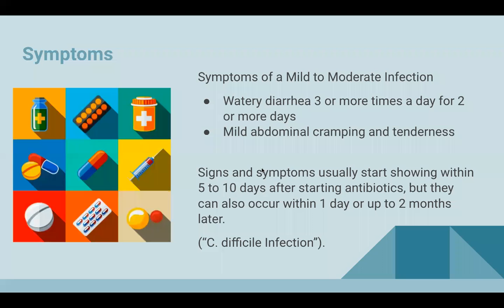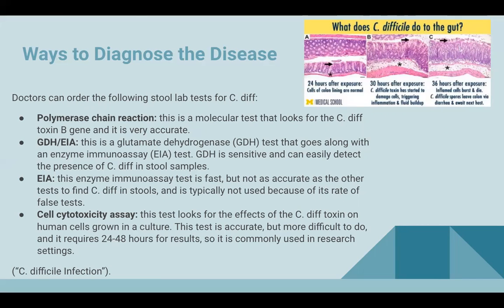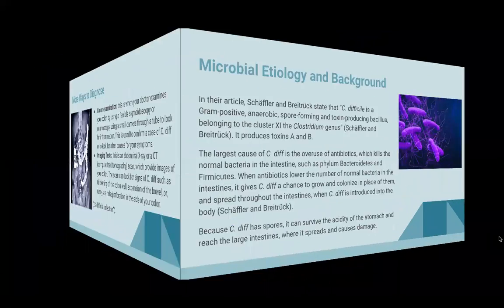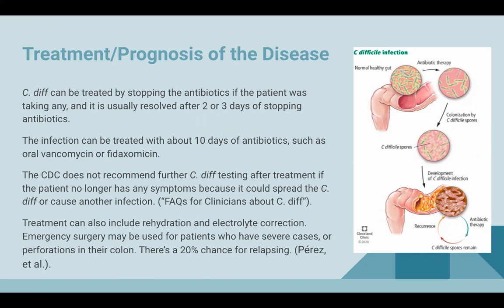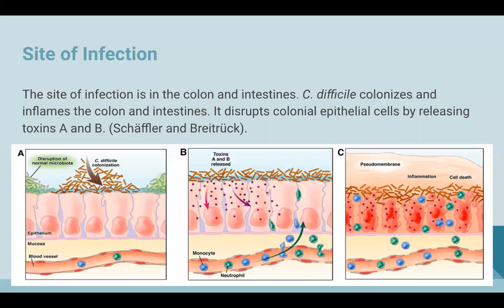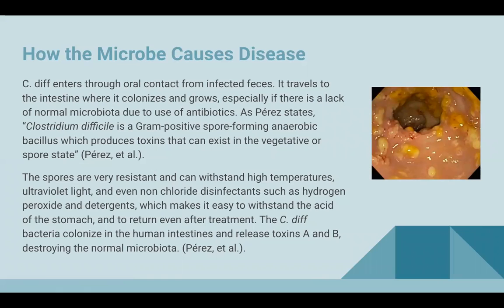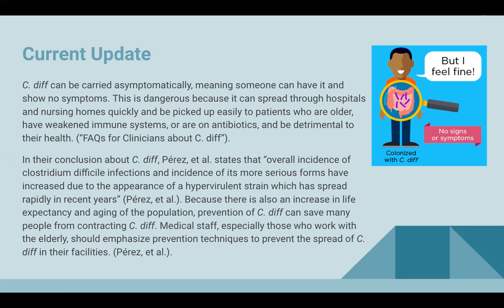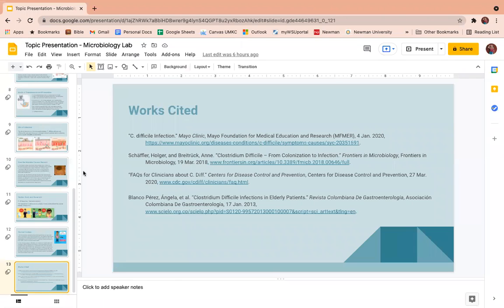Microbiology Presentation - C. diff